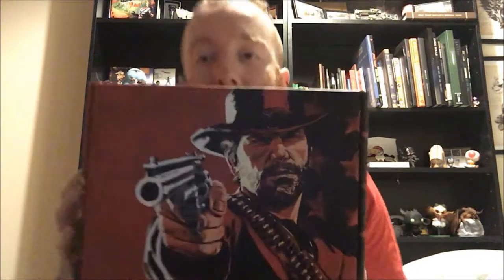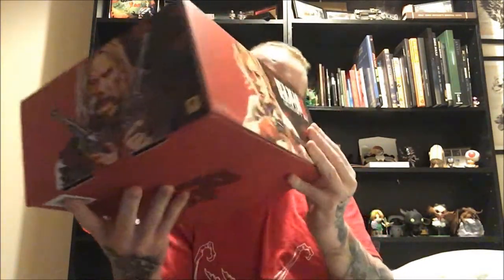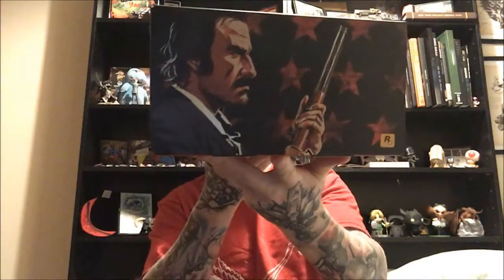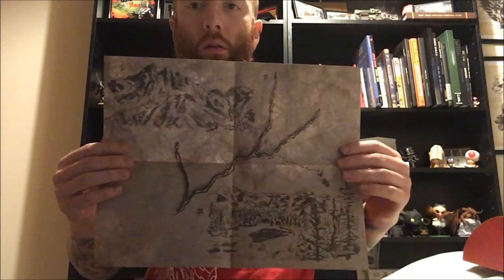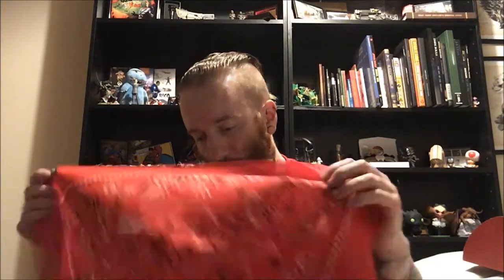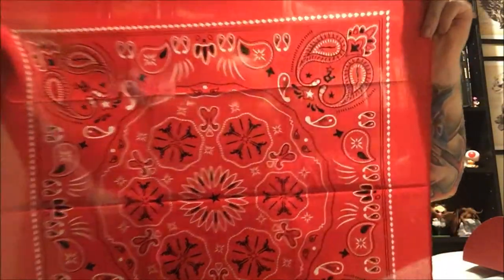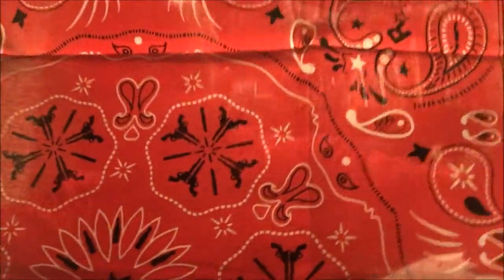Zediane unboxes: Red dead Redemption Collectors edition box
Join me as we open up the box for the bandits hidden away inside each and every one of us.

A most lovely box of goodies this time around, outlaws for life!

Please enjoy watching and apologies for some facts I may have gotten wrong, I'm still learning!!